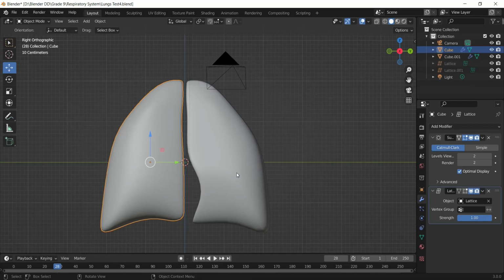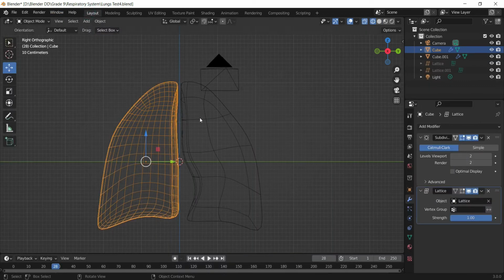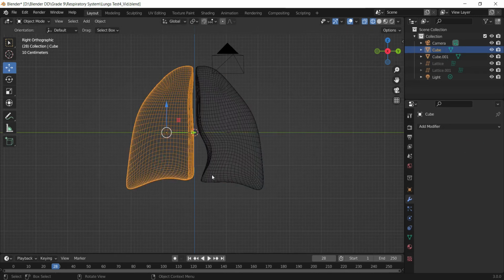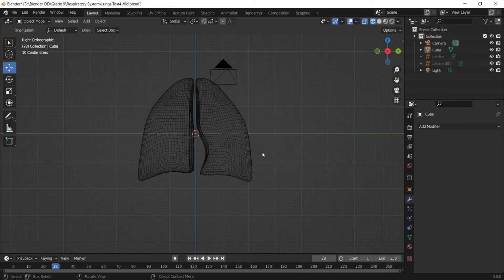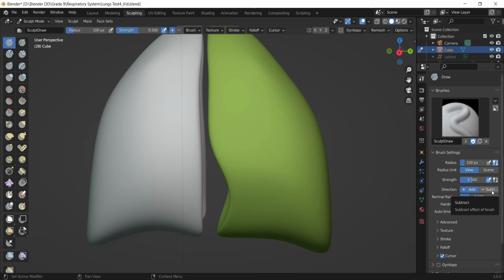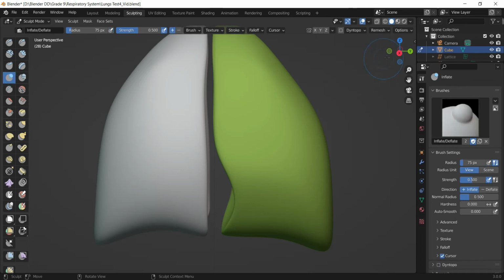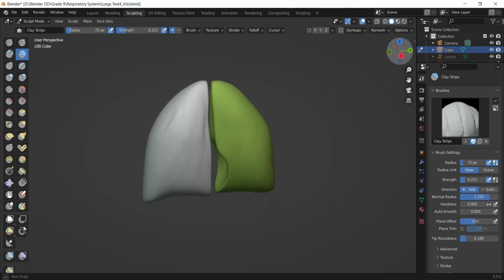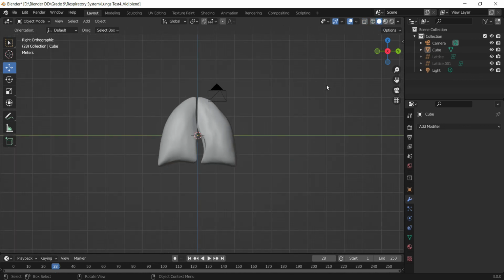Respiratory System-Part 2 (Sculpting)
In this video, we are going to understand how to use sculpting mode to add details on mesh.